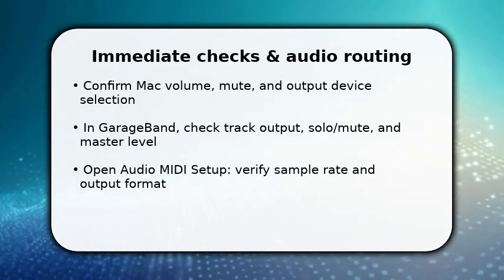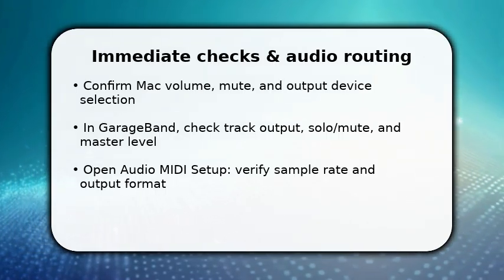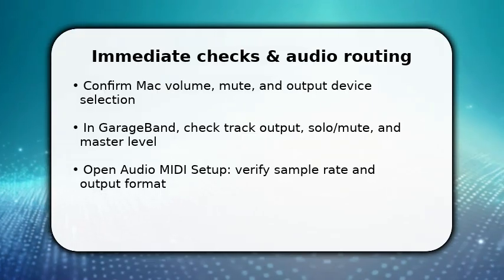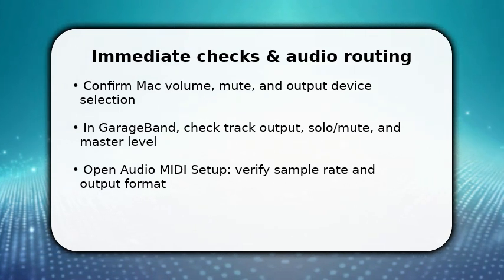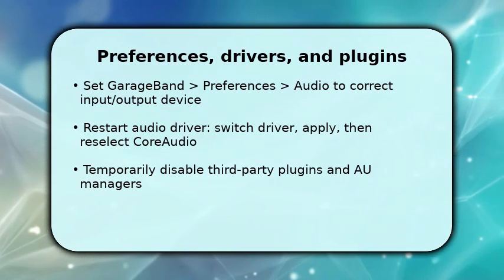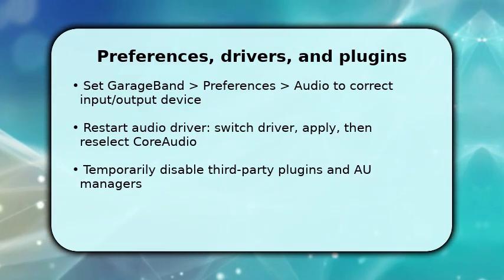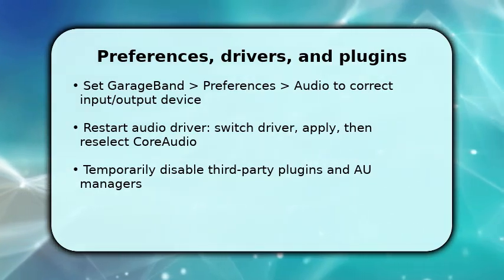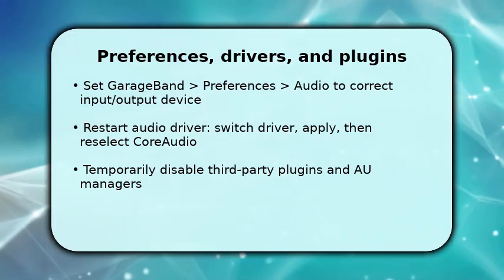How to Fix Garageband No Sound - Full Guide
Discover the ultimate solution to GarageBand no sound issues in this comprehensive guide. Learn step-bythy fixes, troubleshooting tips and how to optimize your audio settings for a perfect recording experience.